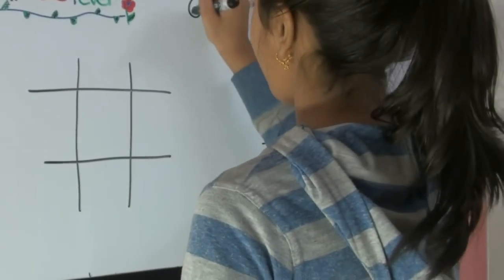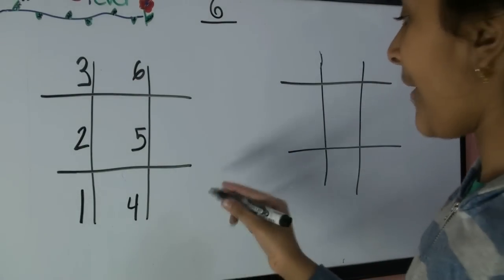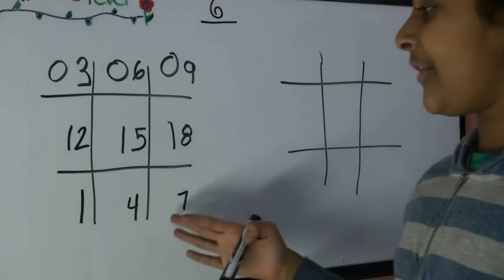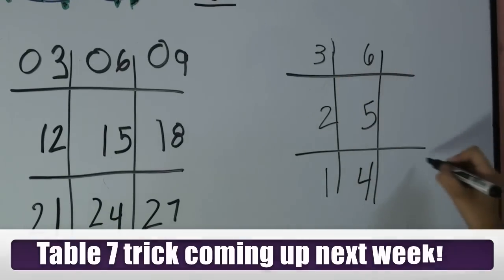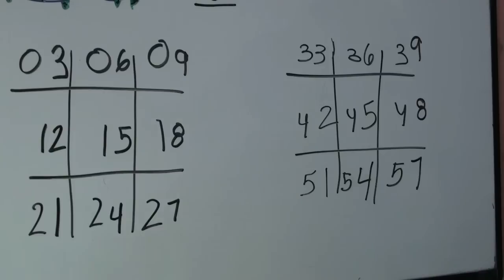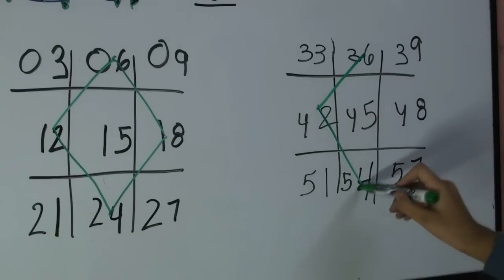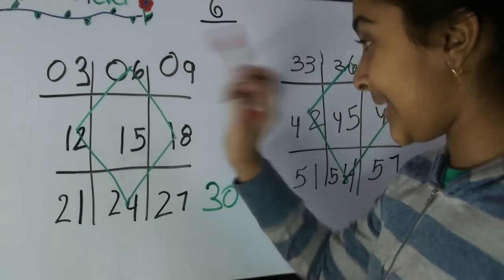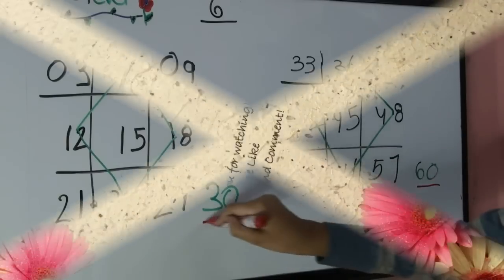Math trick to learn table of 6!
Learn how to memorize six times table with this time table trick!

Multiplications can't get easier than this!

Don't forget to tune in next week for new trick for table of 7!:)